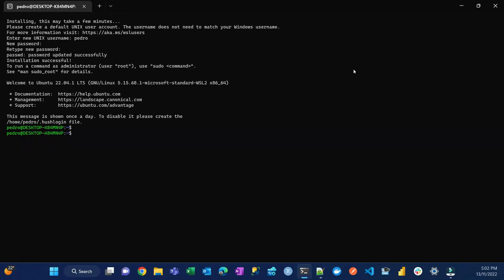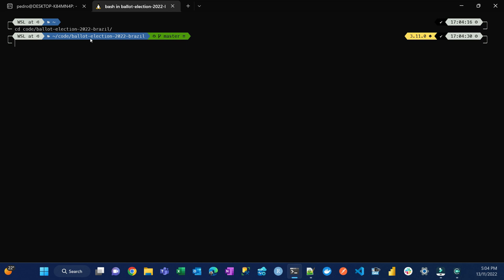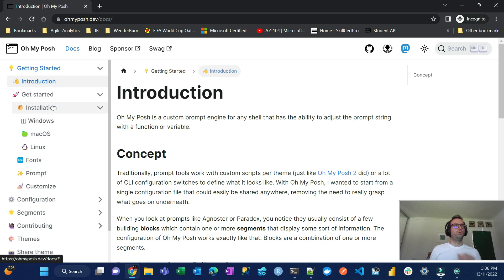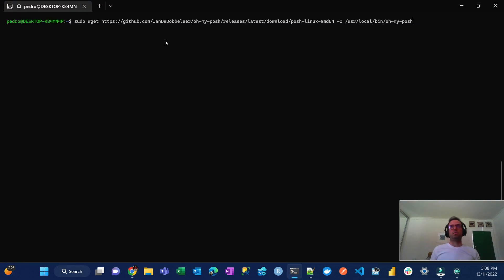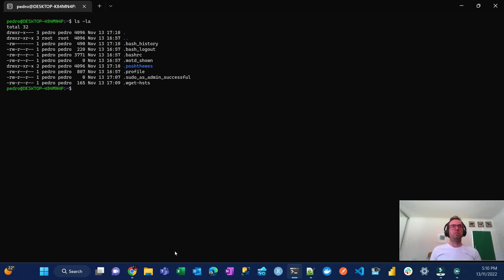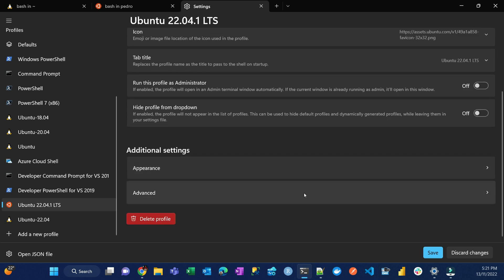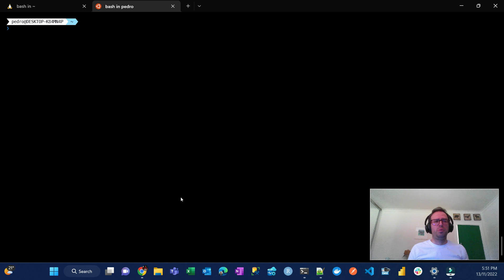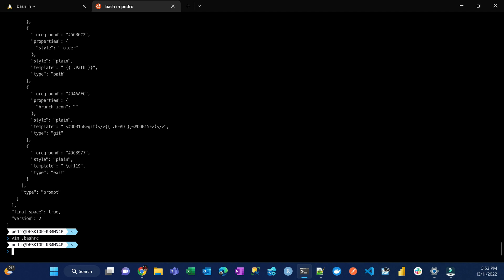How to add Oh My Posh to WSL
In this video I will show step by step how to add Oh my Posh to your bash terminal. You will look much more professional and if you are a Python programmer and use Git it will also make your life easier in navigating your directories, projects and python versions and virtual environments

Here is the link to a video to install fonts in Windows 11